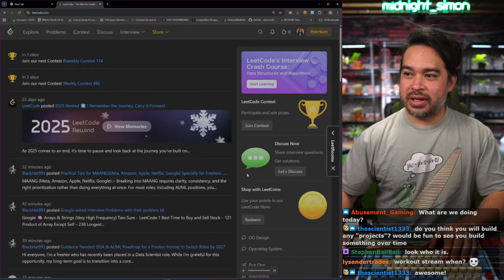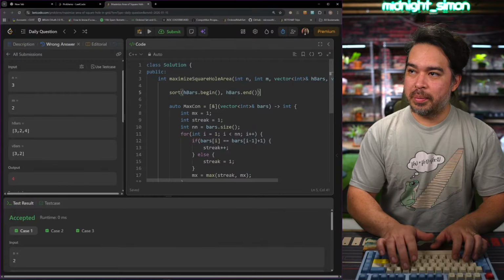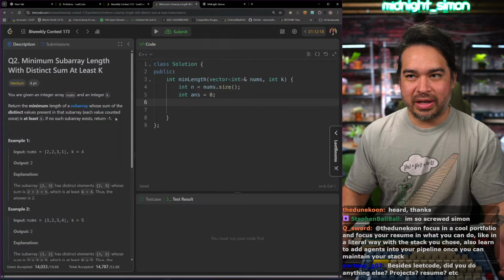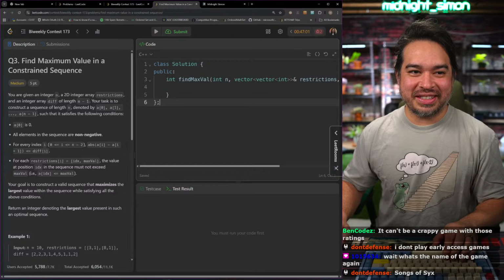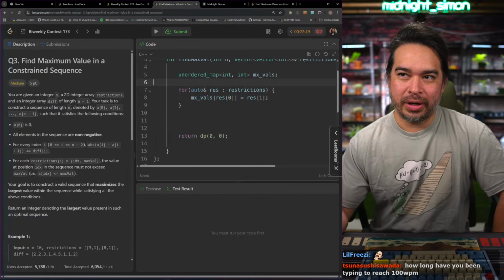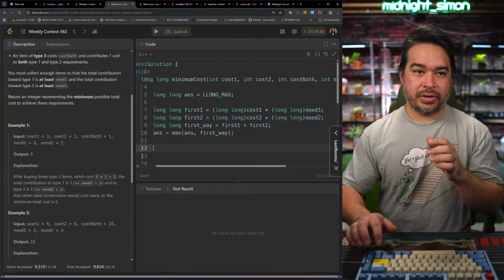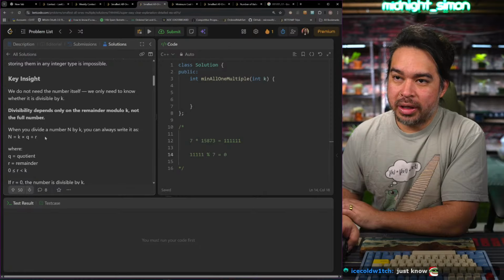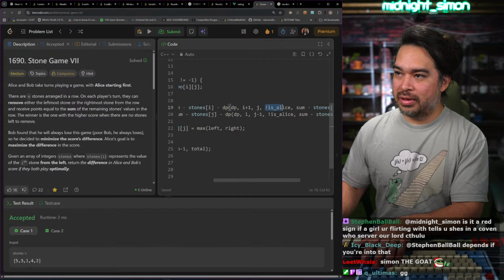Live LeetCode Practice in C++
Practicing some LeetCode, trying to get good.